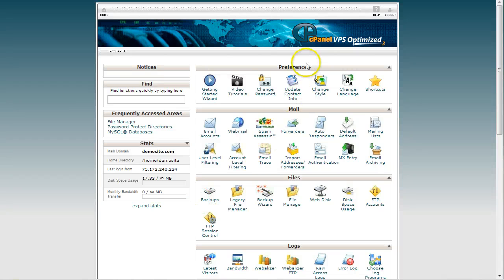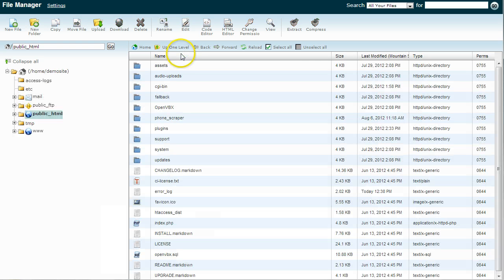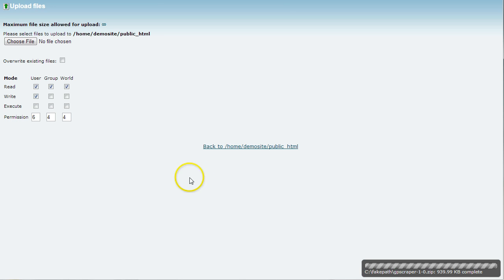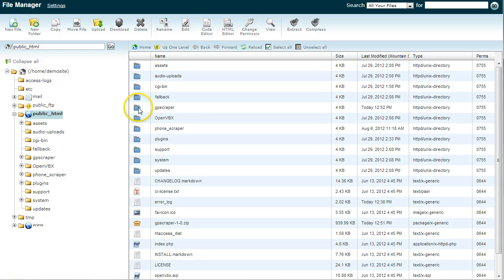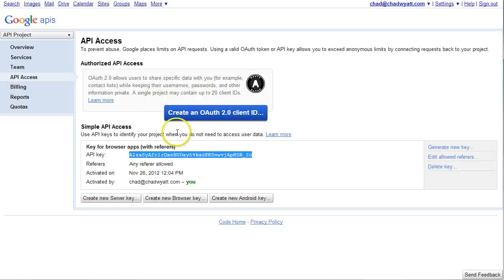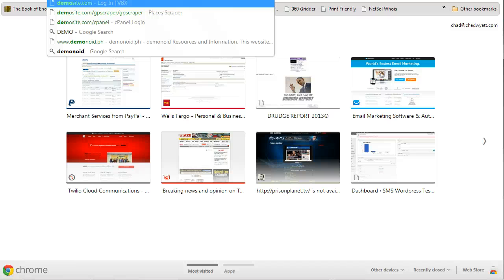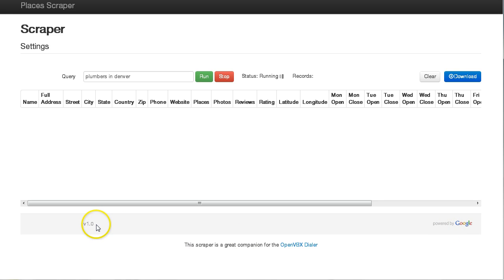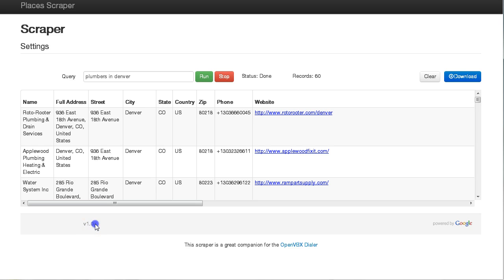Google Places API - Installation